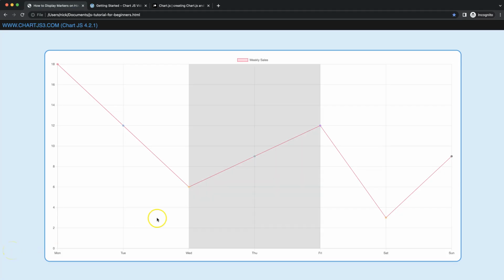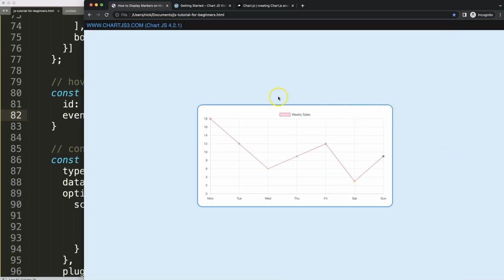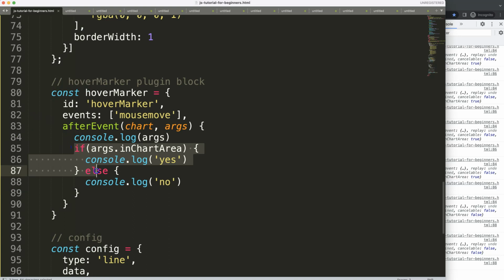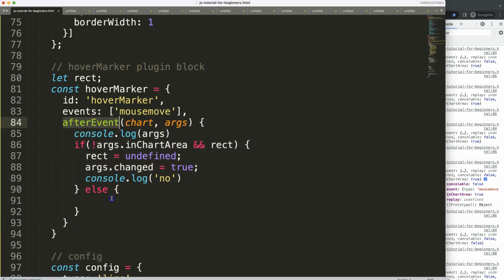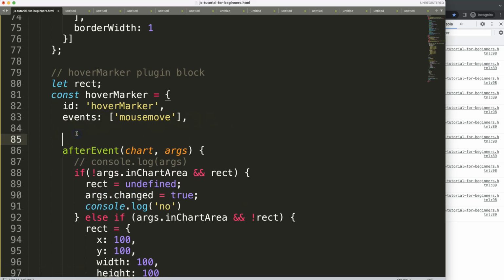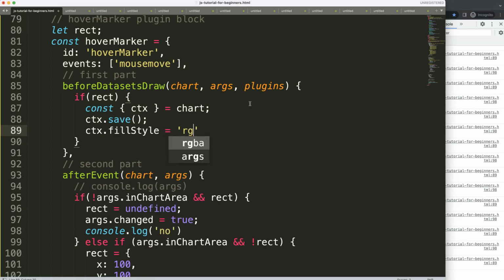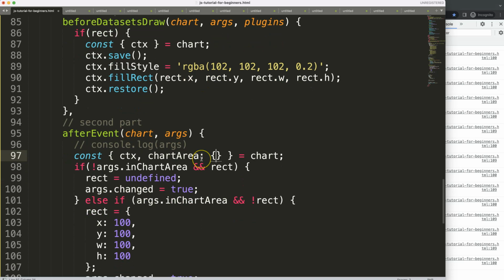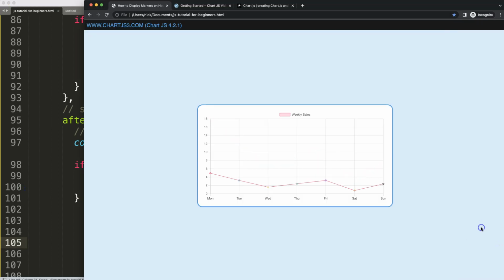How to Display Markers on Hover in Chart JS 4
In this video we will explore how to display markers on hover in chart js 4. With Chart.js we can create markers but making them interactive is a quite complicated matter. To do this we will need to create plugin that seperates the two parts.

We have one that understands the mouse interaction and triggers the redrawing and the second part that draws the shape. They must be seperated or else they will overlap each other.

▬ Materials/References  ▬▬▬▬▬▬▬▬▬▬

Chart JS Dashboard Series:
👍 Most Liked Video Series:

▬ About Us  ▬▬▬▬▬▬▬▬▬▬▬▬